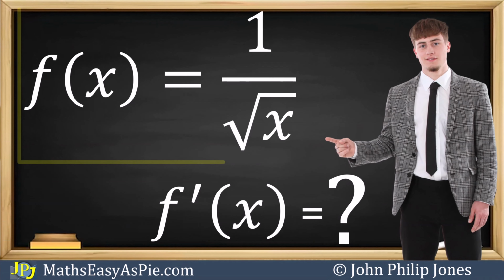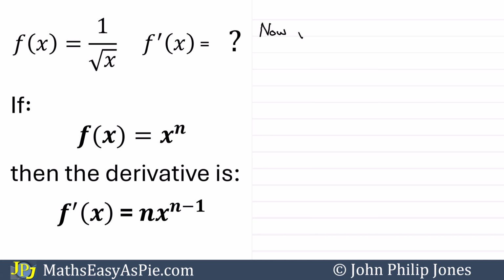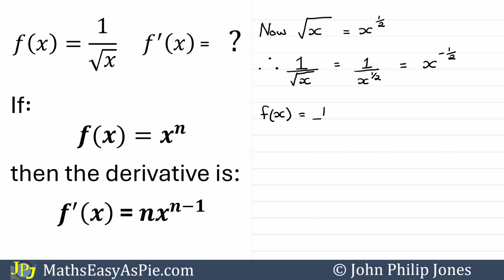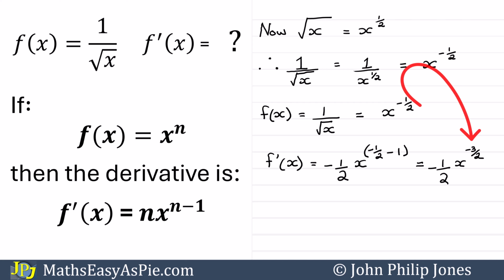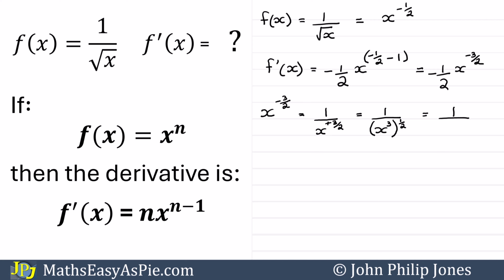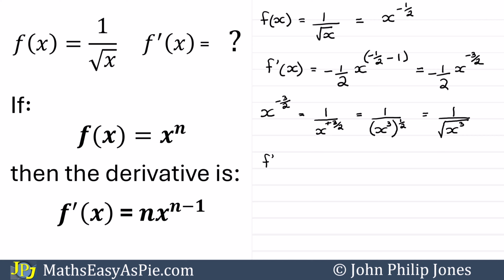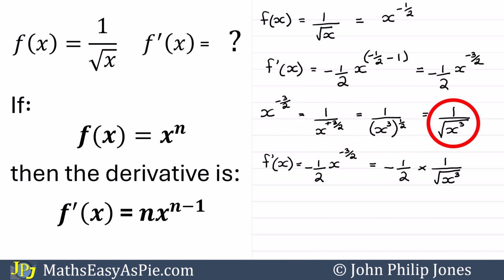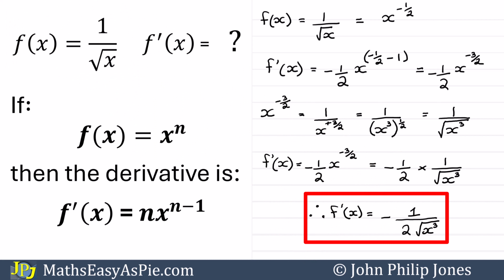Finding f′(x) When f(x) = 1/√x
Learn how to differentiate the function:

f(x) = 1/√x

Perfect for GCSE, A-level, or first-year calculus students.